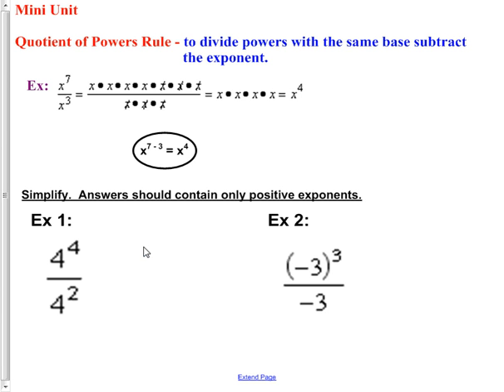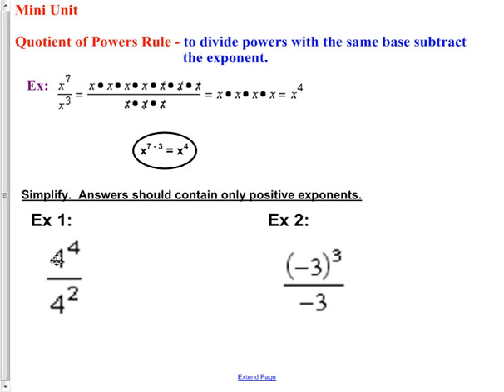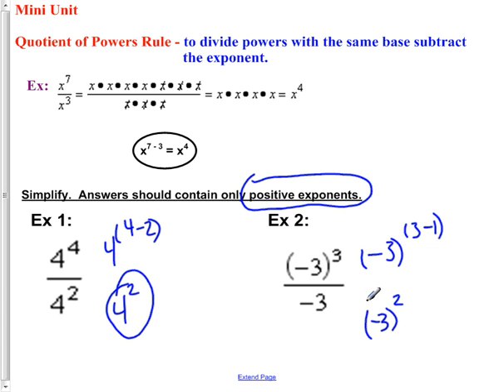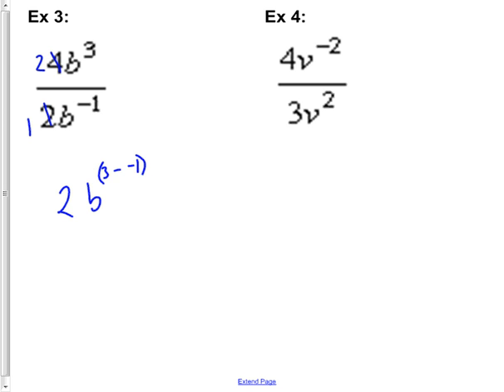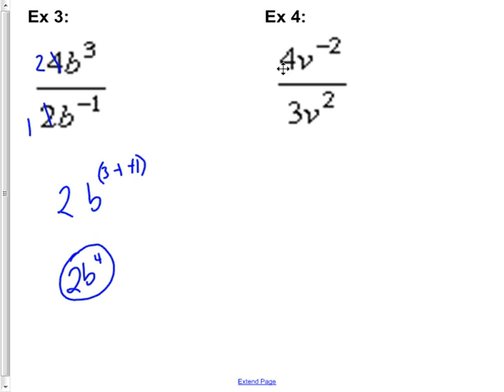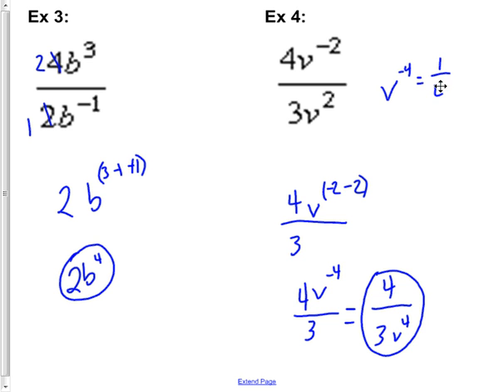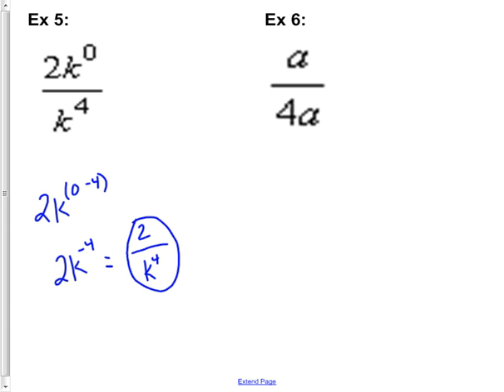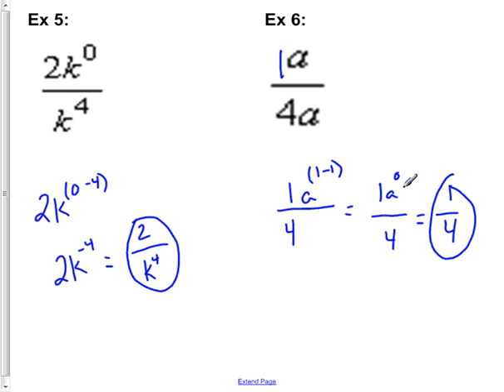MU 2-4: Quotient of Powers